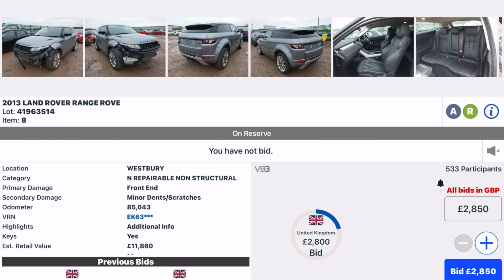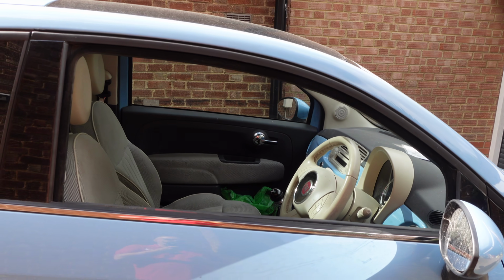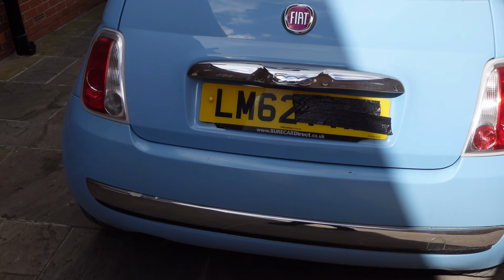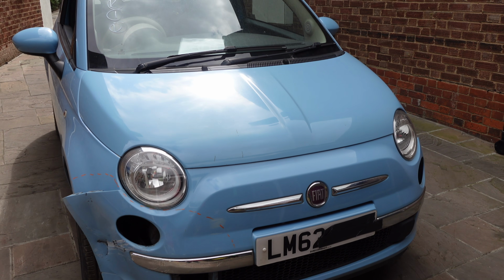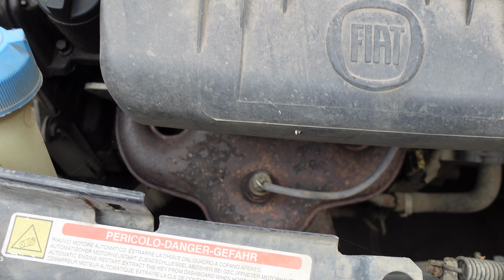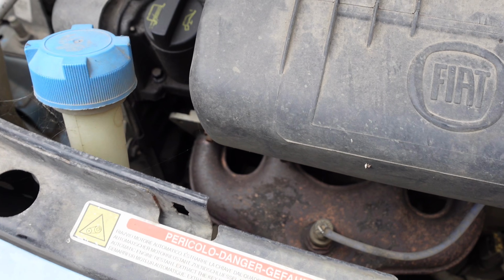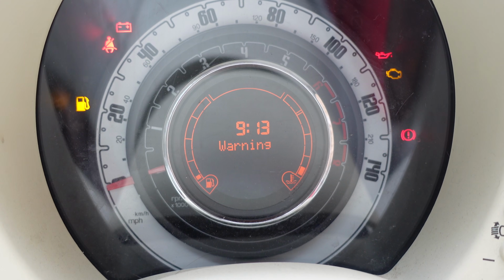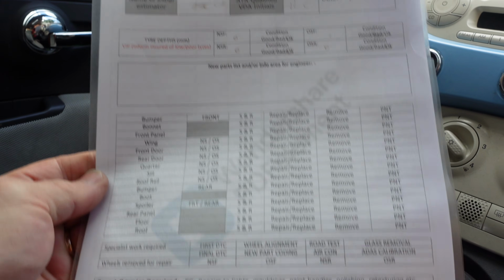Fiat 500 2012 Lounge Cat S from Copart - New Car Day - Absolute Bargain - Crash Damaged Salvage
The cheapest Fiat 500 I have ever had, surpassed only by the 300 pounder from a few years ago.

Come and see the bidding and then join me for the walk around and see what a bargain we seem to have bagged.

The new delivery driver I am now using is Adam and he is based in Bristol. Great service. If you use him, tell him I gave you his number. T: 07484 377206.

I use Elbow Grease to clean almost everything. It's amazing stuff and is really cheap. You can buy 8 bottles of it for just £13.99 here on Amazon.

Love 500 Videos are filmed using a Sony ZV1 Compact Vlogging Camera.

For sound, I use Rode Wireless Go.